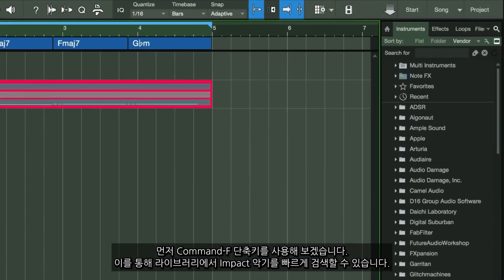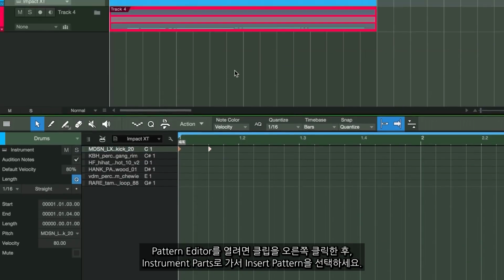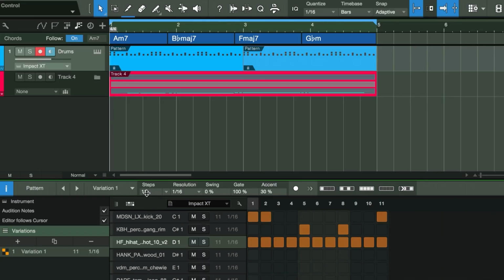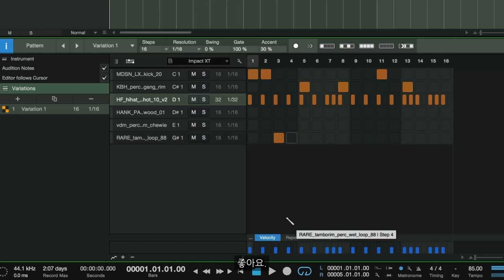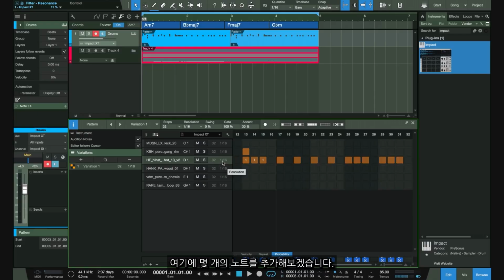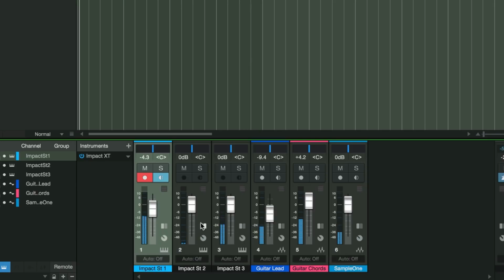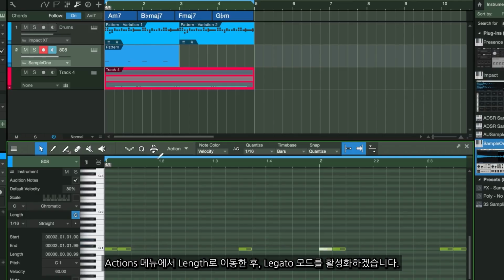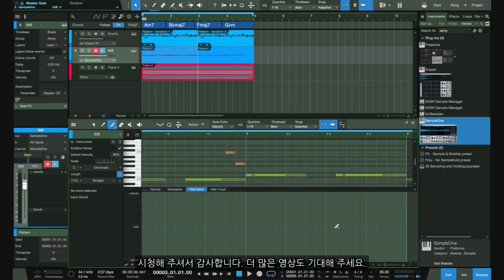Pattern Editor와 Impact XT를 활용한 비트 제작 | PreSonus Studio One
원제: Creating Beats with Pattern Editor and Impact XT | PreSonus Studio One

PreSonus Studio One을 Splice Rent-to-Own으로 월 $16.99에 이용해 보세요

Studio One을 사용하면 무한한 리듬적 가능성을 탐색할 수 있습니다. 이전 영상에서 만든 기타 코드를 활용해 트랙을 만들어보고, Pattern Editor를 사용해 세분화된 리듬을 조정하는 방법과 Impact XT를 통해 각각의 사운드를 정교하게 버스 루팅하는 방법을 살펴보겠습니다.